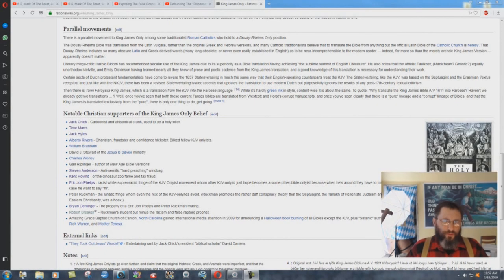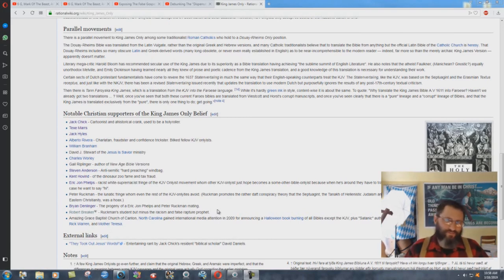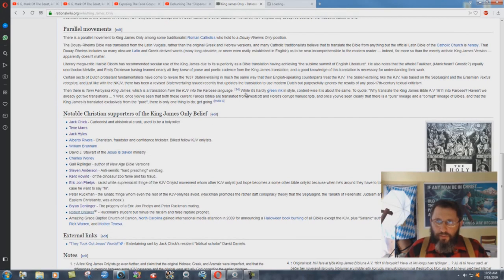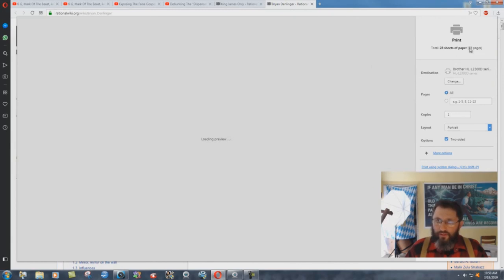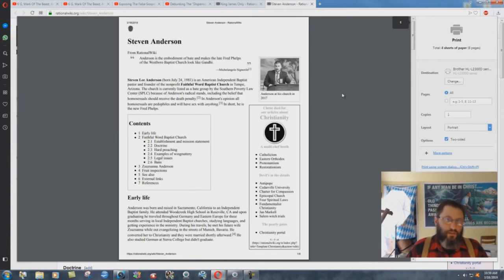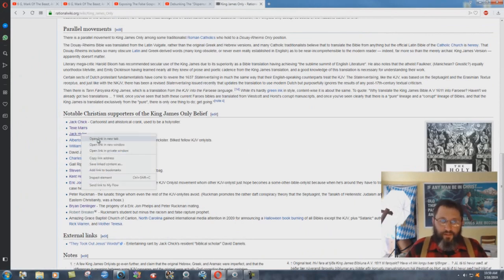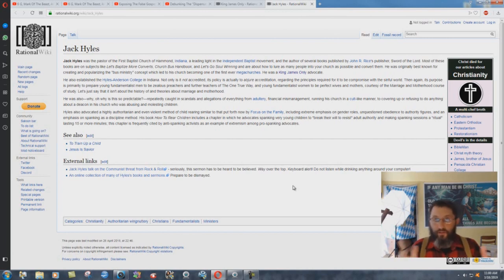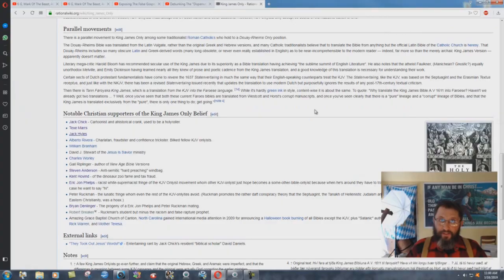Why Aren't Atheists Attacking Robert Breaker?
The atheists at Rational Wiki have written:
55 pages attacking me.
8 pages against Steven Anderson.
Only 4 paragraphs on Jack Hyles.
And NOTHING on Robert Breaker! WHY?